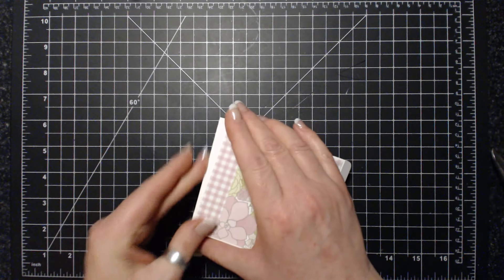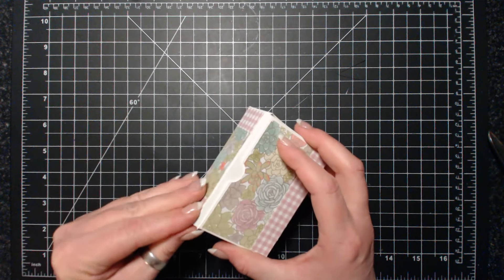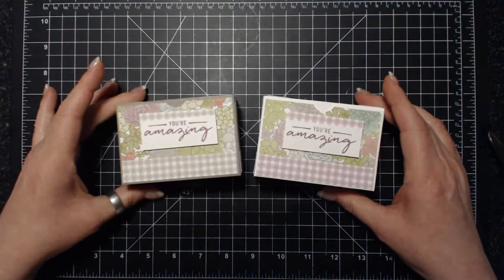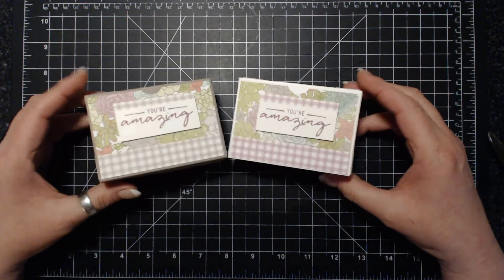Gingham Box featuring Stampin' Up! Products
T H I S P R O J E C T D E T A I L S

MUSIC
Nicolai Heidlas